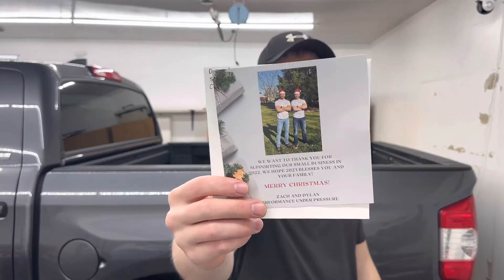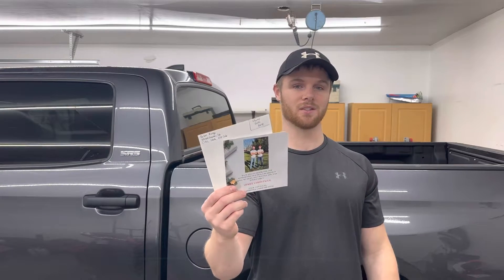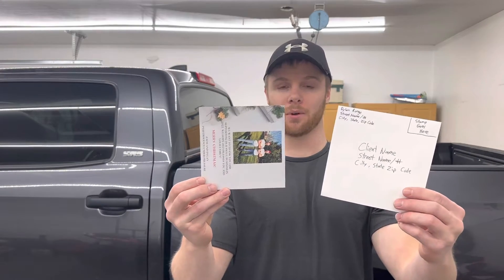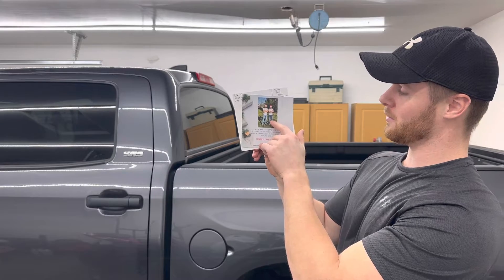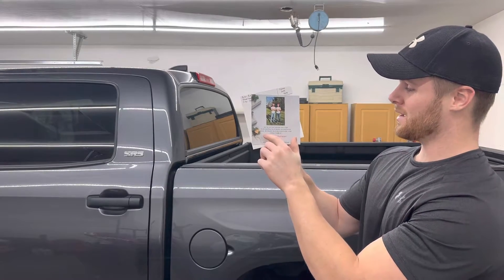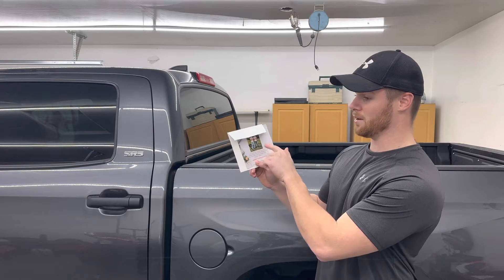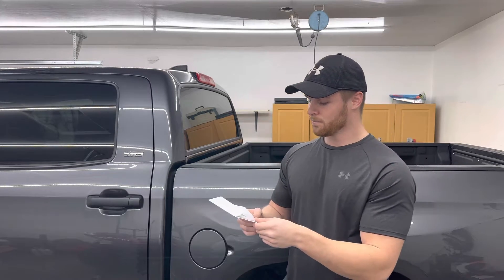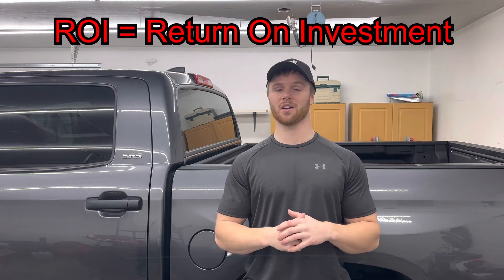Using Christmas Cards for Pressure Washing Leads?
This video describes how we approach sending out Christmas cards from a marketing perspective for our pressure washing business. All cards were purchased from Canva.com

Between the initial filming of this video and posting, we’ve generated leads for more than $500 (our total cost for sending cards) in commercial work just simply by asking our commercial contacts what a good personal address was to send a Christmas card to. Don’t underestimate the power of a simple act of kindness.